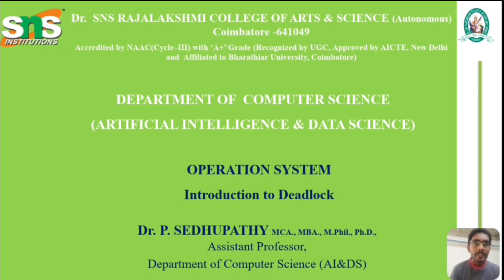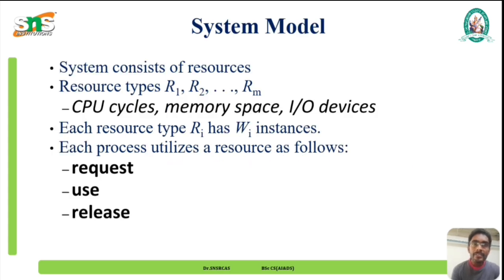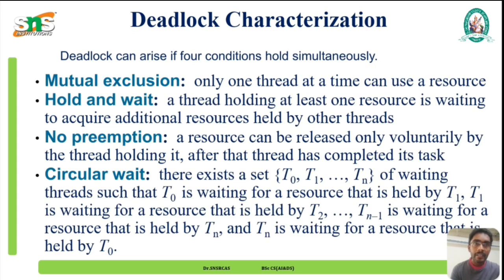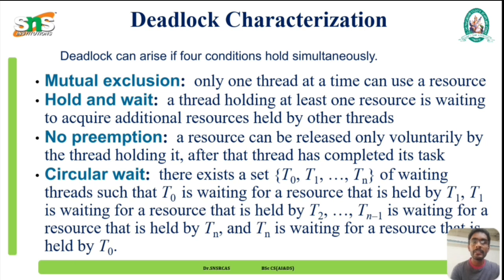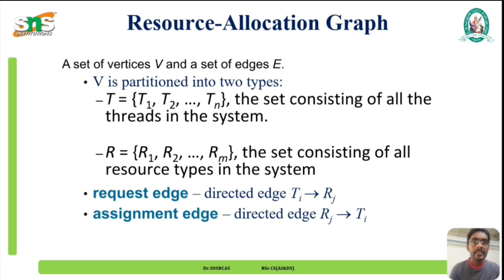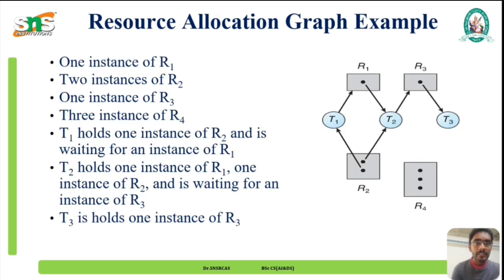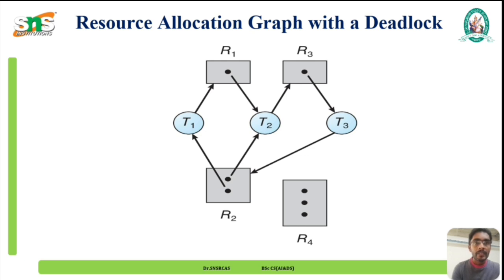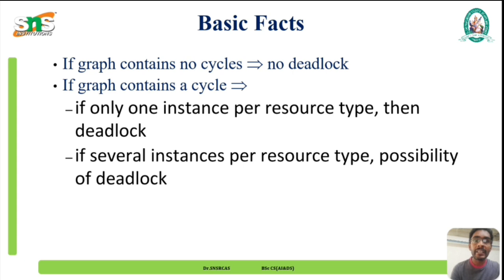Deadlock Introduction | OPERATING SYSTEMS | SNS Institutions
Deadlock Introduction | Dr. P. Sedhupathy | SNS Institutions

In this video, Dr. P. Sedhupathy from SNS Institutions introduces the concept of Deadlock in operating systems. Understand what deadlock is, how it occurs, the necessary conditions for deadlock, and why it is critical to manage deadlocks effectively in computer systems.

Whether you're a student preparing for exams or someone looking to strengthen your fundamentals in operating systems, this session will give you clear insights with simple explanations and real-world examples.

🔵 Topics Covered:

Definition of Deadlock

Deadlock Conditions (Mutual Exclusion, Hold and Wait, No Preemption, Circular Wait)

Examples of Deadlock Situations

Importance of Deadlock Handling

About the Speaker:
Dr. P. Sedhupathy is a dedicated educator at SNS Institutions, passionate about making complex technical concepts easy and understandable for learners at all levels.